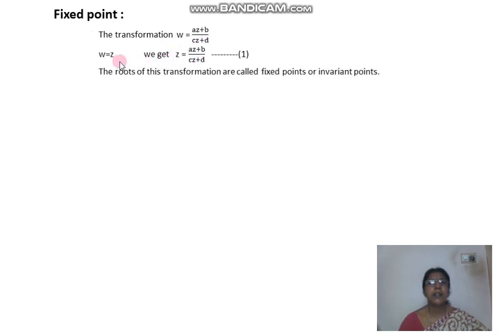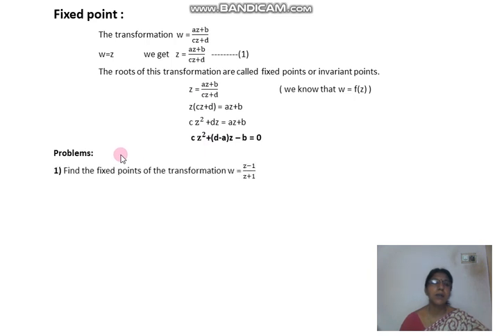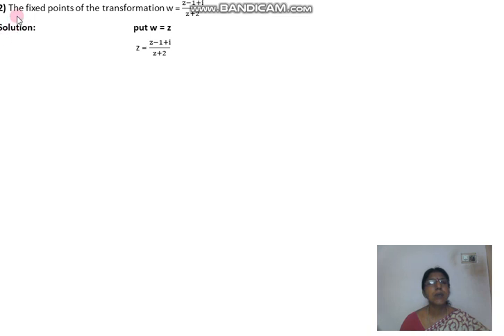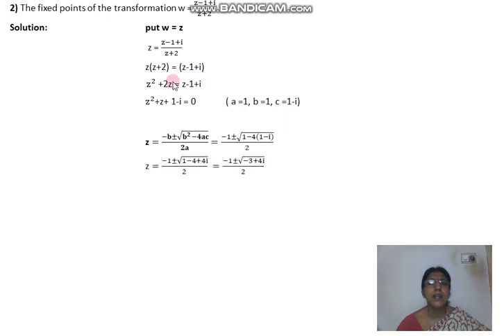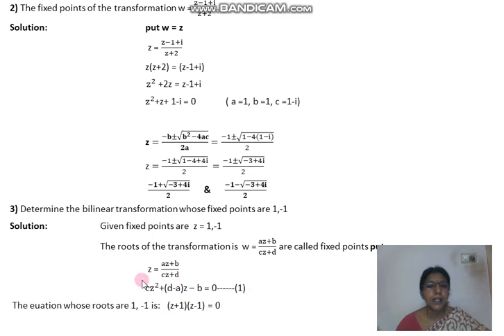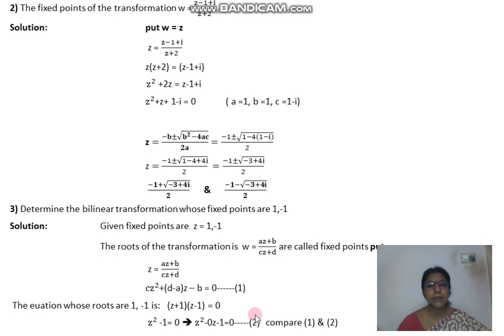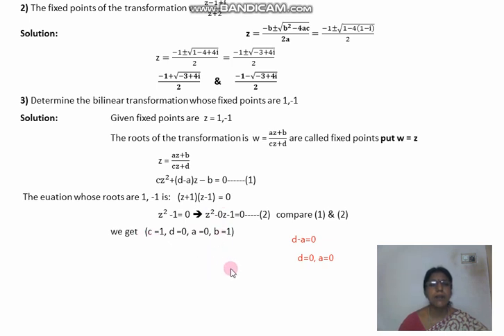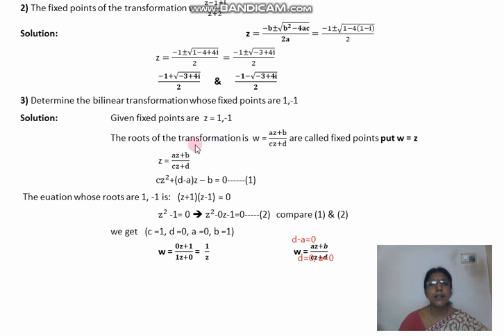M3 Unit 1class 8 part 2